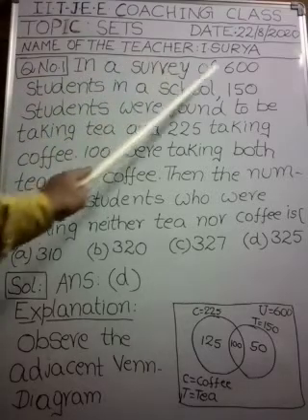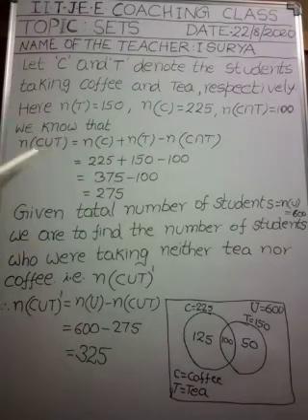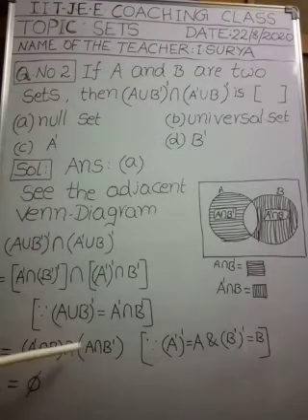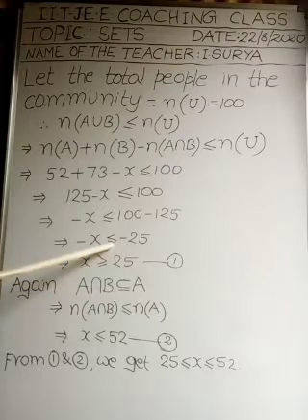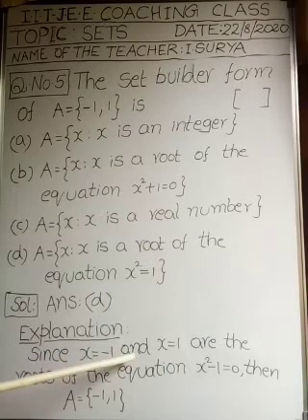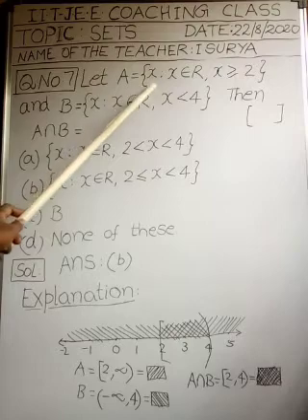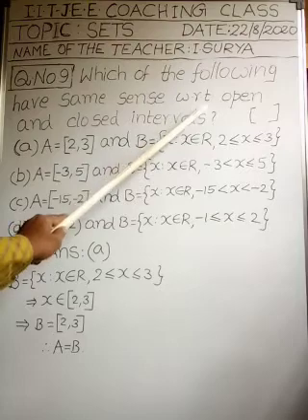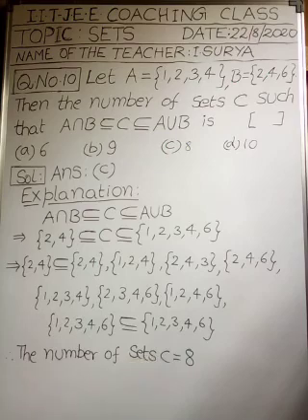11th - IIT JEE COACHING - SETS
IIT JEE COACHING - SETS